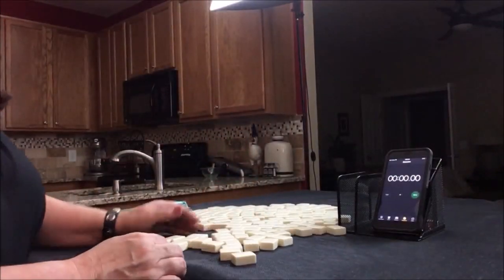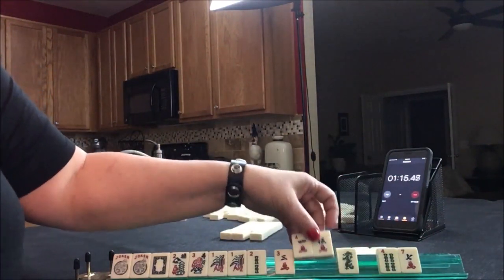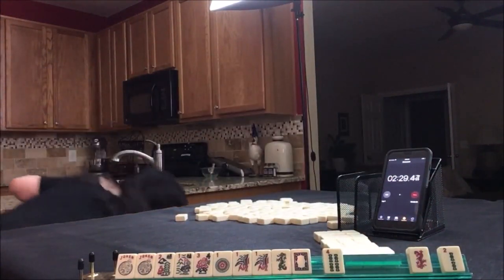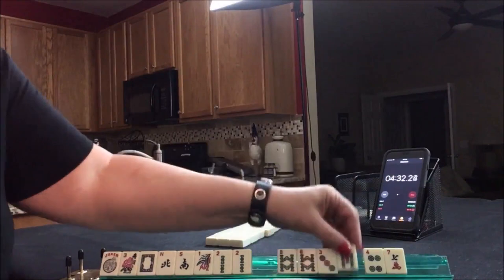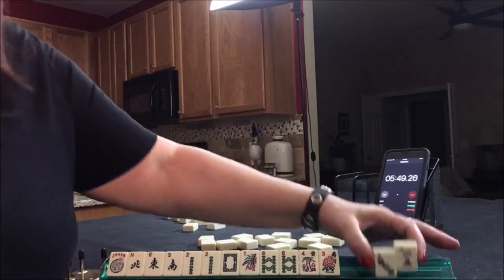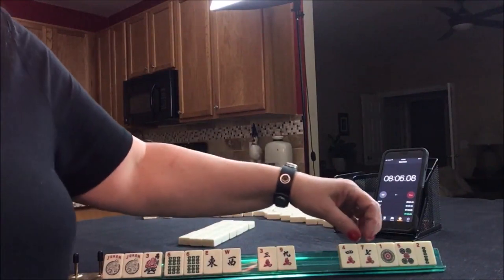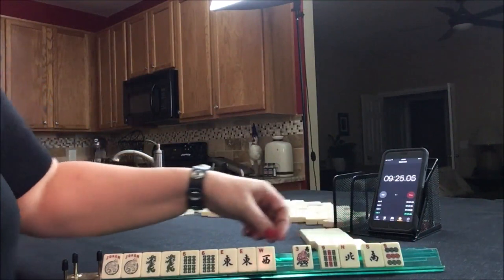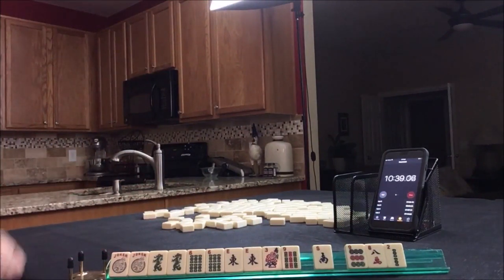National Mah Jongg League Charleston Sprints 20180716